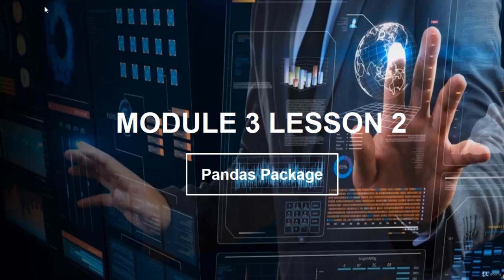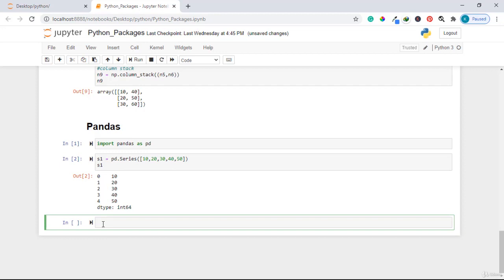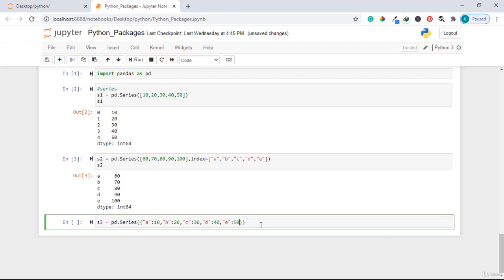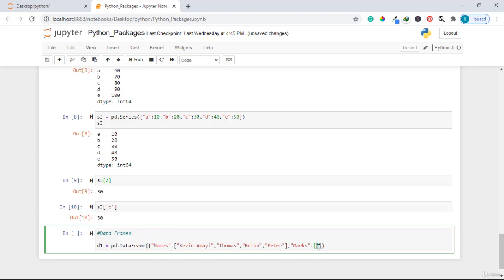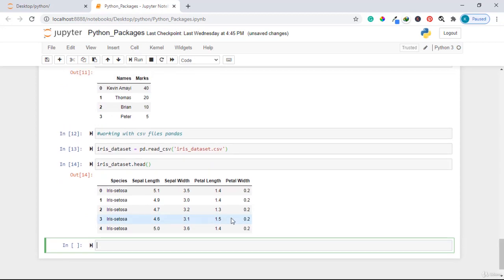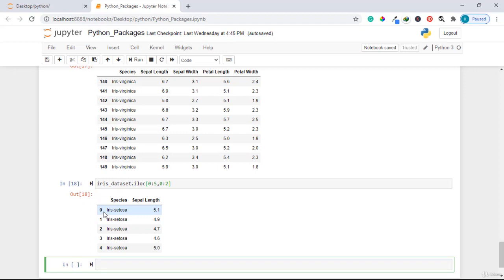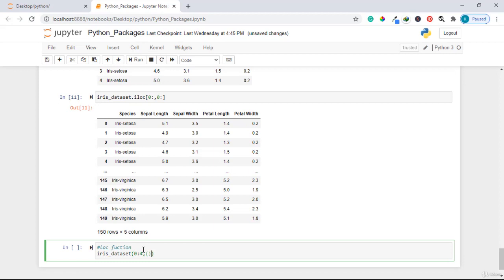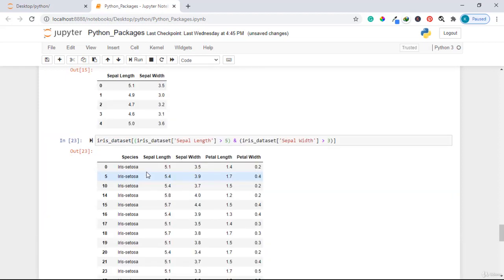DATA SCIENCE FOR COMPLETE BEGINNERS : PANDAS PACKAGE